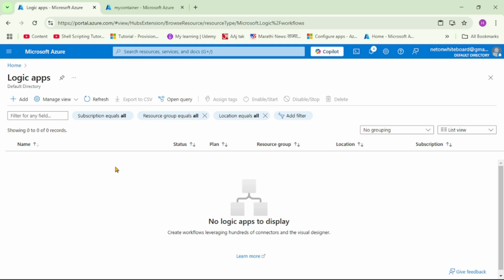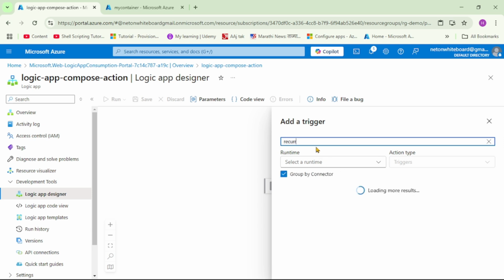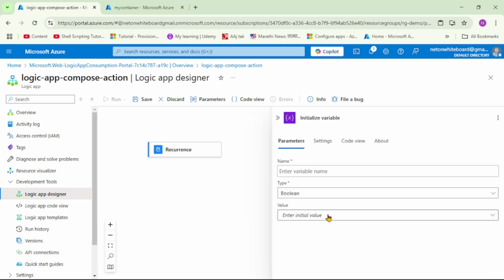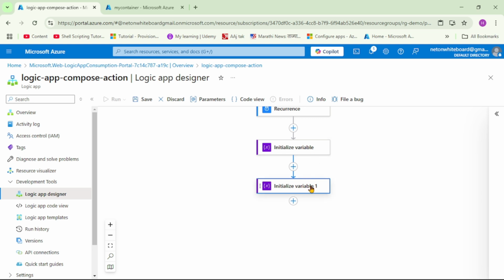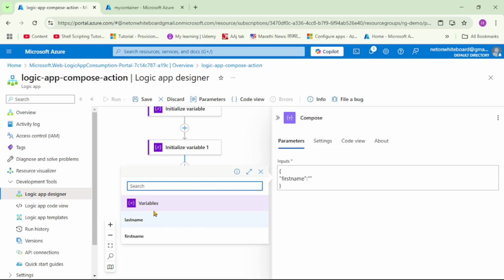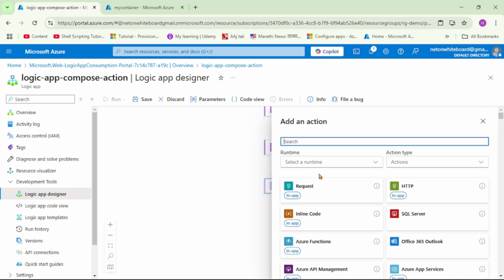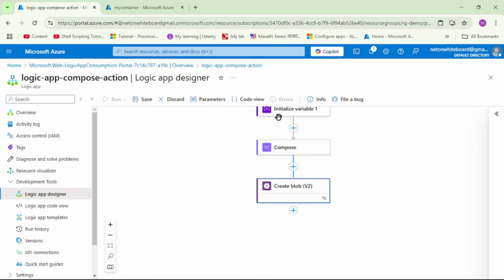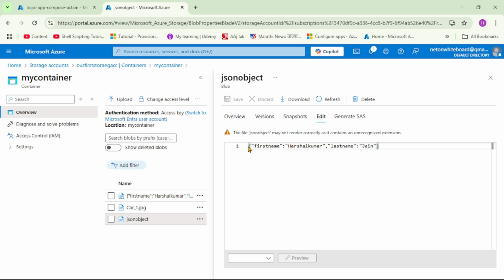5: Azure Logic App Compose Action | Data Operations In Logic App | Azure Logic App Tutorial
Let us understand Compose action in Azure Logic App in detail
We can perform data operation using Compose Action in Logic App
We use Compose action - to construct a single output such as a JSON object from multiple inputs

Ignore below keywords:
azure logic apps tutorial for beginners,
azure logic apps complete tutorial,
azure logic apps full course,
logic app azure tutorial,